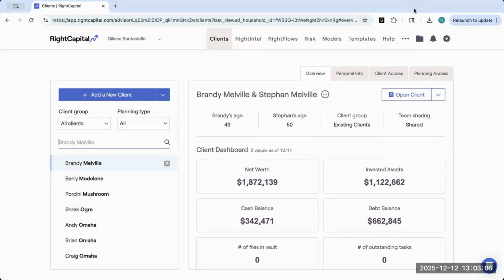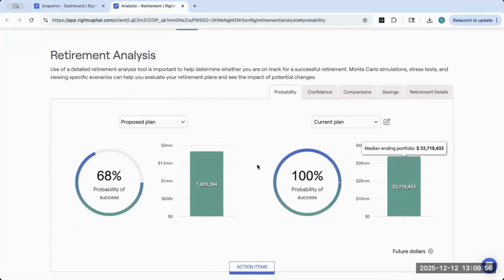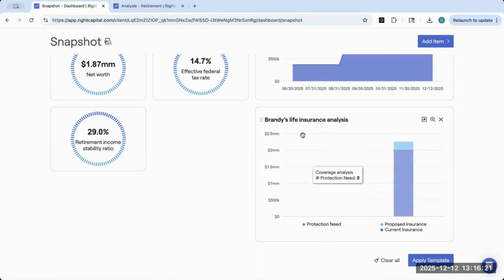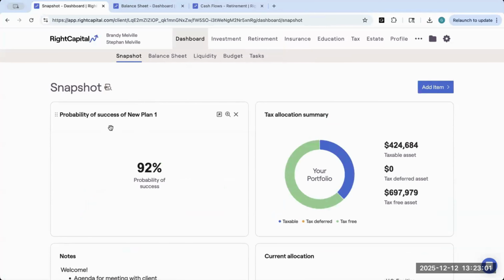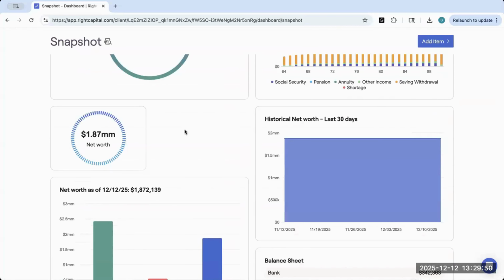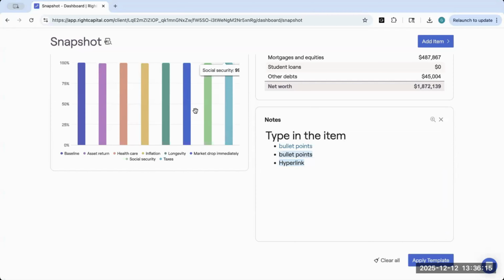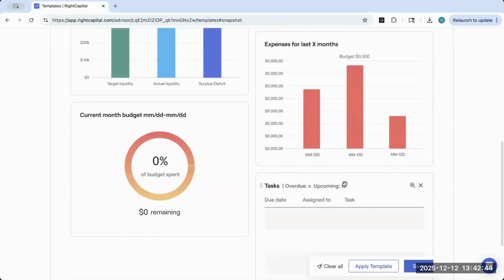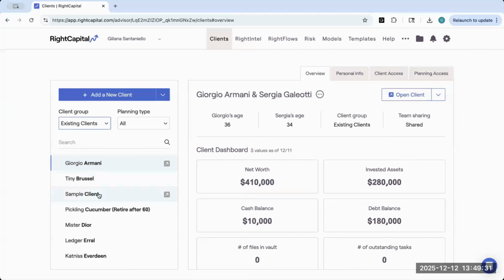RightTraining: A Guide to Creating and Presenting the Snapshot within RightCapitl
Our comprehensive Snapshot module offers tools to help you highlight and visualize each client’s unique financial picture. Join us as we discuss:

- Customizing the Snapshot
- Building Snapshot Templates
- Best practices for presenting the Snapshot to clients

📊 About RightCapital